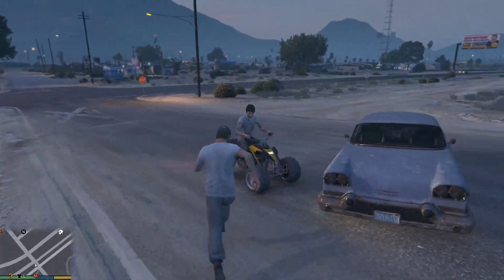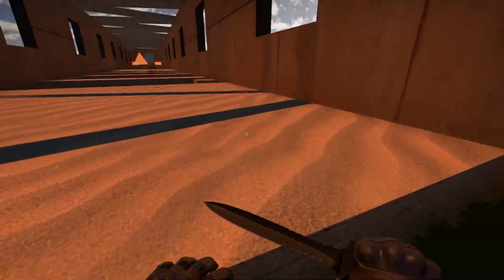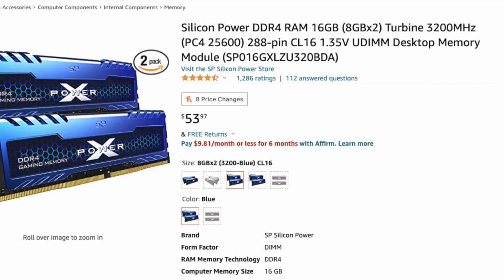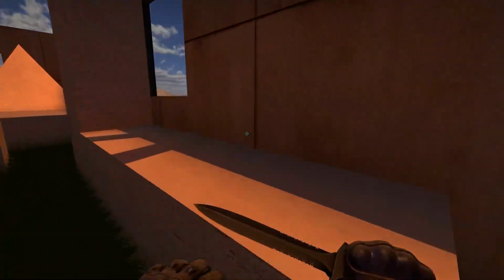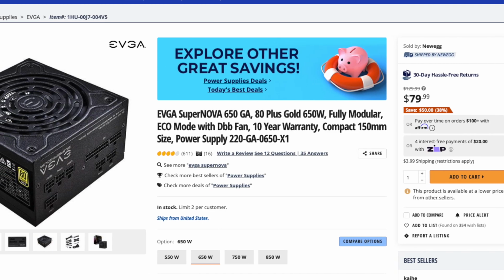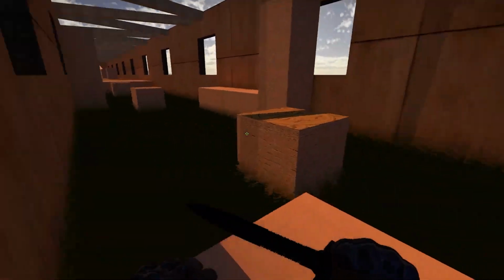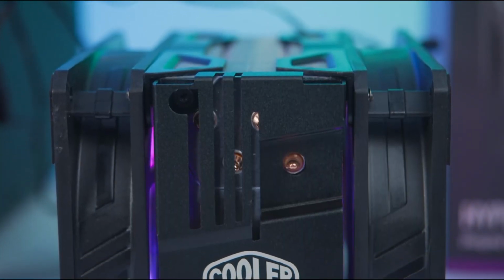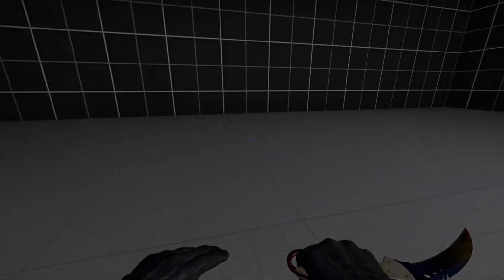Best $1000 PC Build for Gaming | May 2022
In this video, you will find my opinion the best gaming pc build for the price of $1000 for 1080p gaming (and even some 1440p)
[ May 2022 ]

➜ Links to this PC Build and more here:

►Gaming PC of the video◄

➜ CPU Cooler

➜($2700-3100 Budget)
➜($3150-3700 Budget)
➜($4500+ Budget)

240MM Liquid Cooler
360MM Liquid Cooler
500GB SSD I recommend
1TB SSD I recommend on a Budget
1TB SSD I recommend (HIGH END)
16GB RAM I recommend (CL16 2X8 3200MHZ)
32GB RAM I recommend (CL16 4X8 3600MHZ)

best 1000 gaming PC build in 2022 may edition